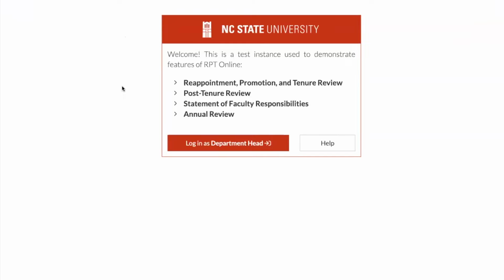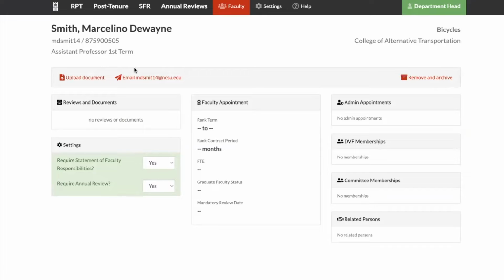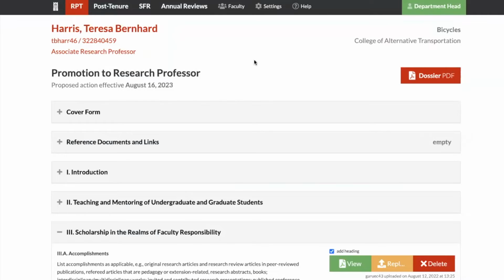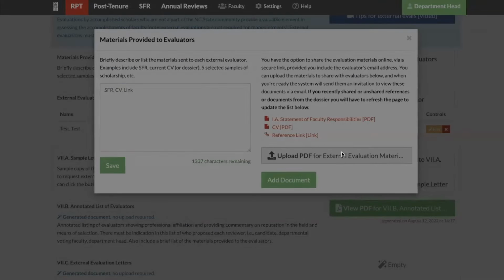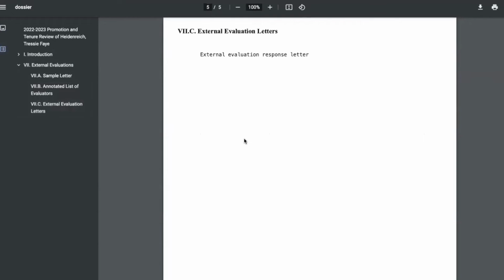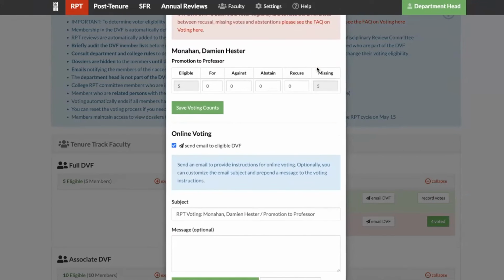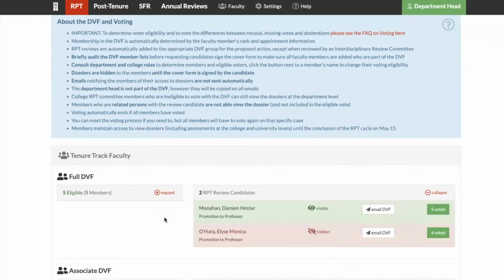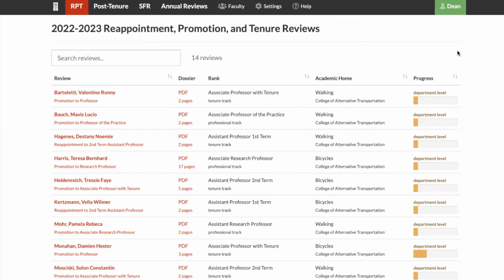RPT Town Hall 2022: External Evaluations and Online Voting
- 13:40 External evaluations
- 25:10 Online voting